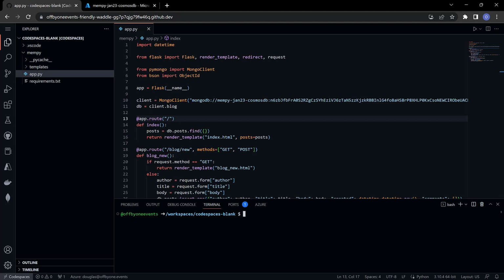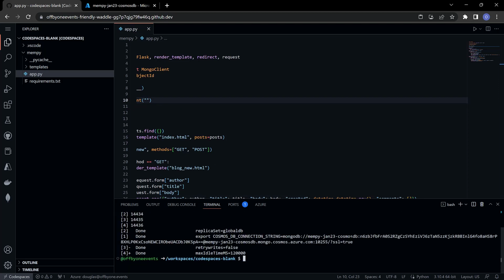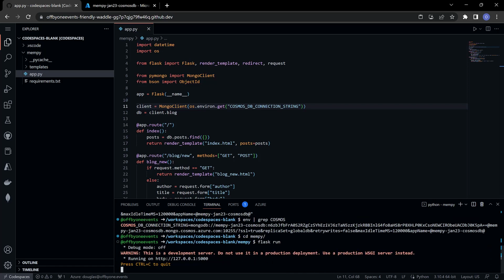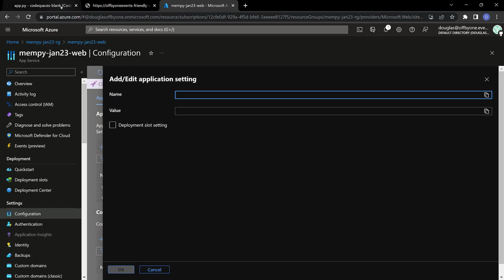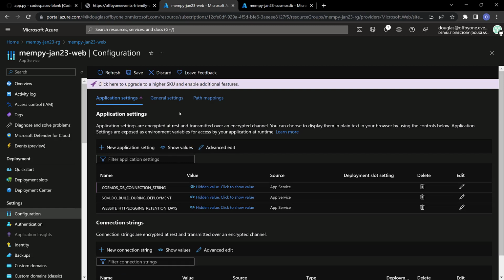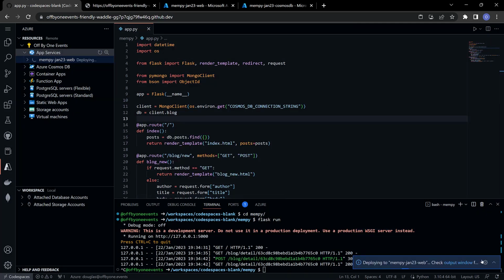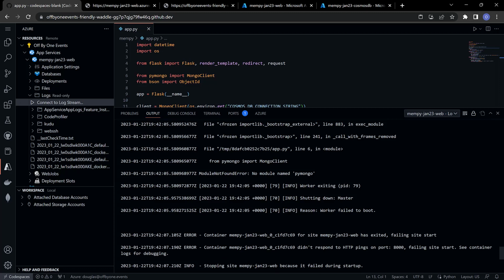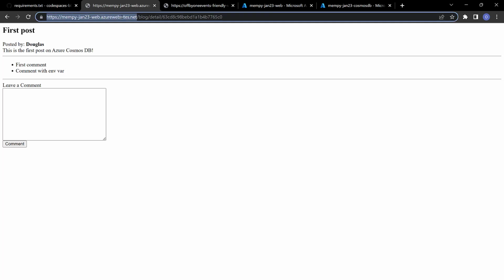Development without Downloads - Part 06 - Using Azure App Service with Azure Cosmos DB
In this video we will:
 - See how to store sensitive data in environment variable in a Codespace
 - Store sensitive data in Application Settings in Azure App Service
 - Access Azure App Service logs from the Azure extension in a Codespace